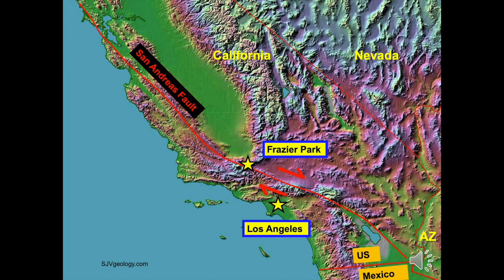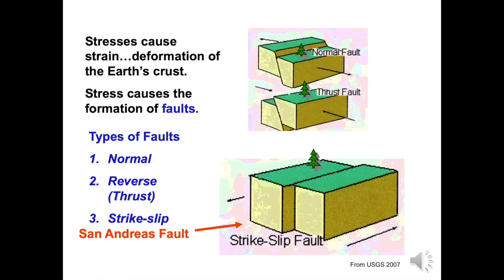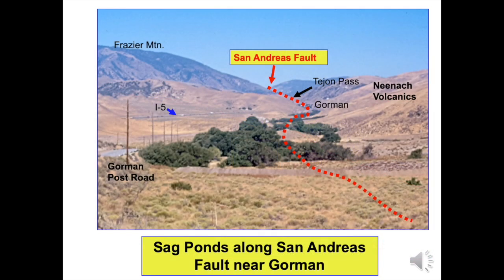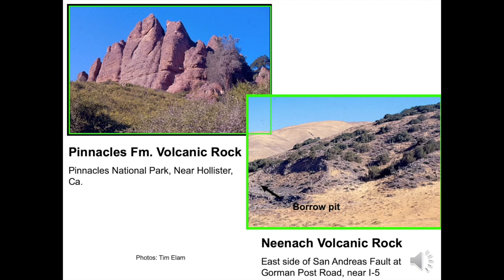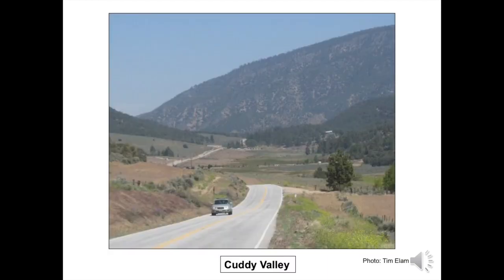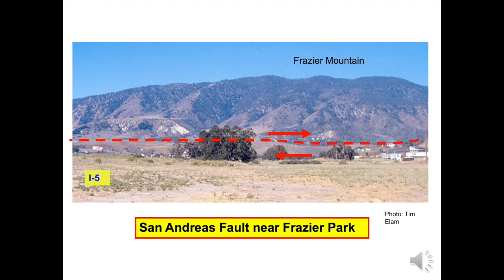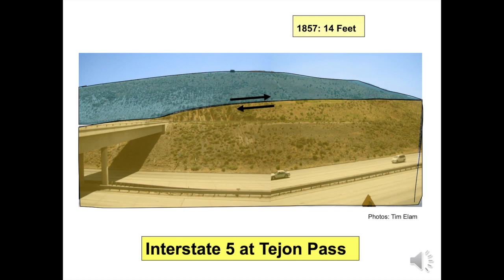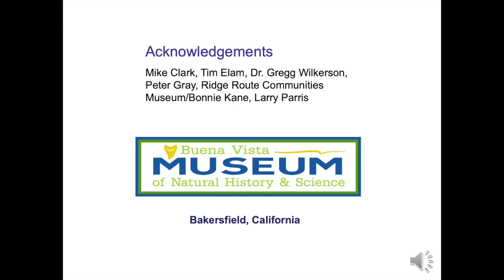Geologic Features Near the San Andreas Fault, Frazier Park, CA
The San Andreas fault has transformed the geology in the community of Frazier Park and its surrounding areas.